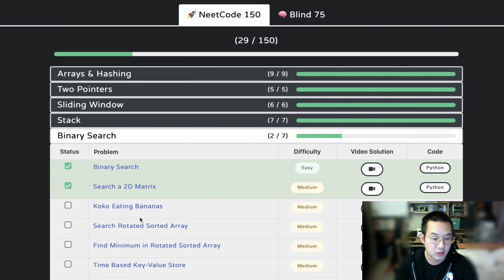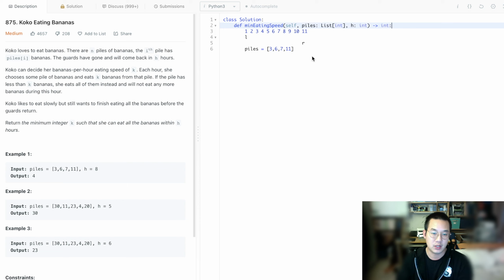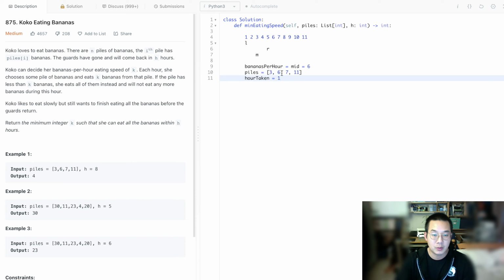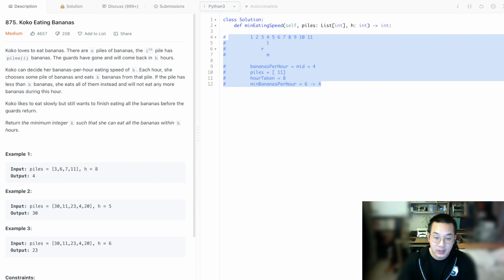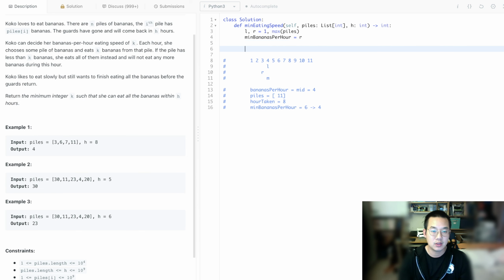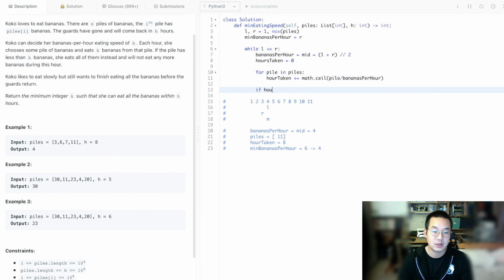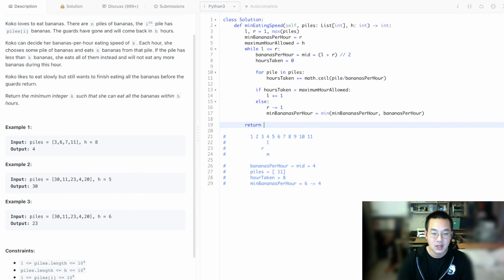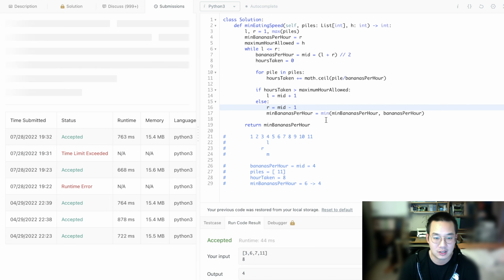Koko Eating Bananas Neetcode150 Series: (30 of 150) Leetcode - Second Run